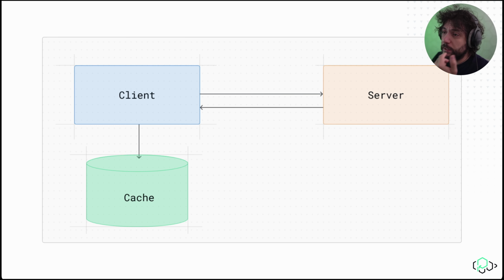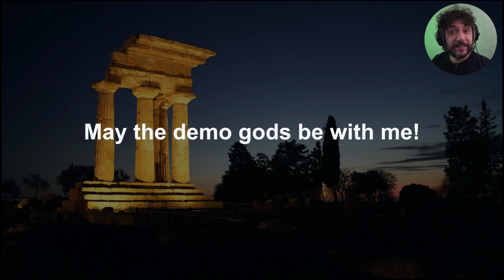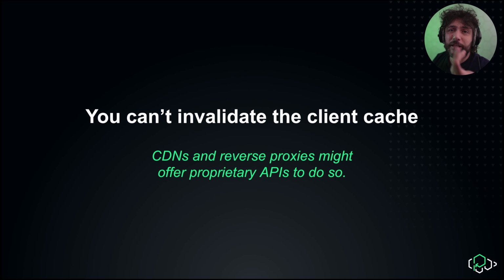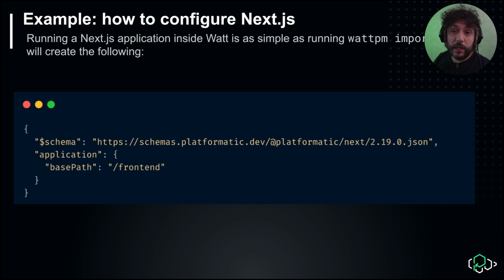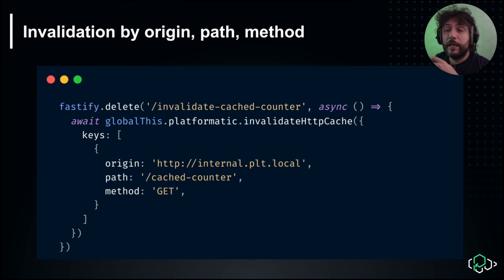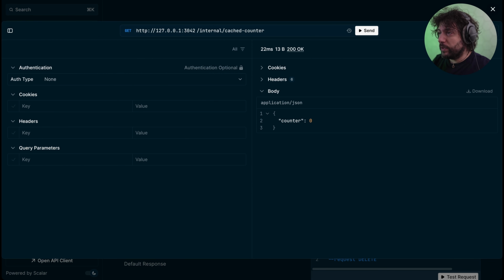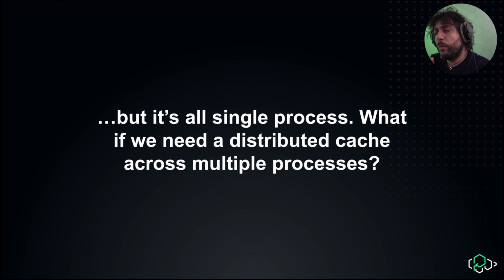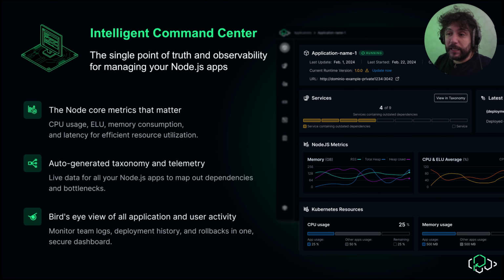A deep dive into caching with Platformatic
We put up a poll asking how teams handle HTTP caching challenges.

The results shocked us.
•30% said “Just pray it doesn’t break”
•27% "Use manual cache invalidation"

This is painful for everyone.

And this is why we've launched service-level HTTP caching + seamless invalidation